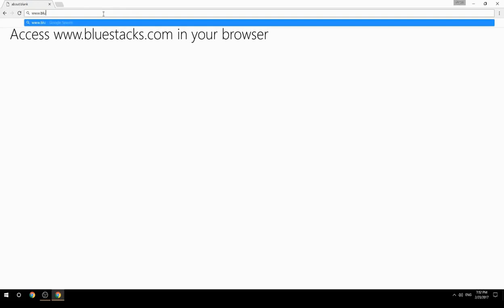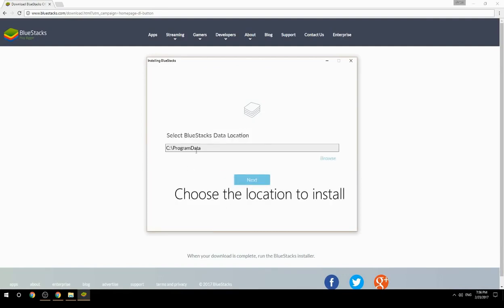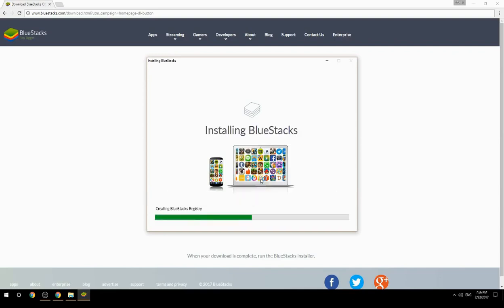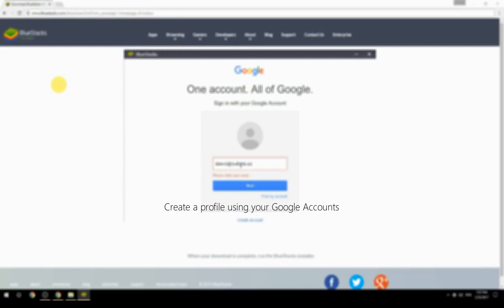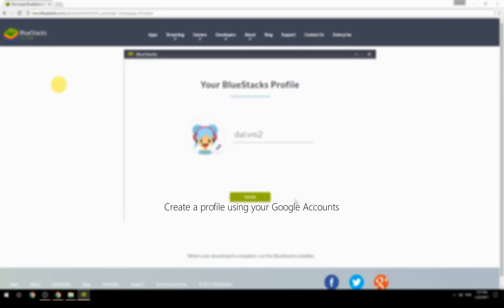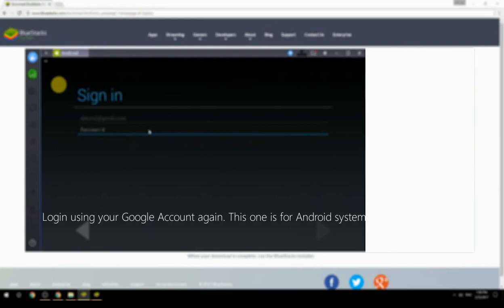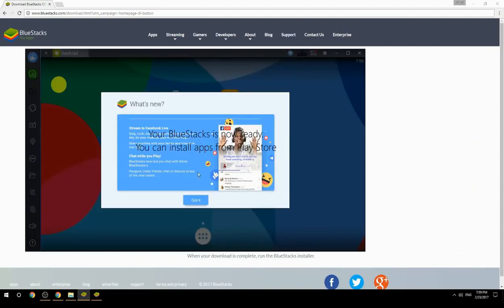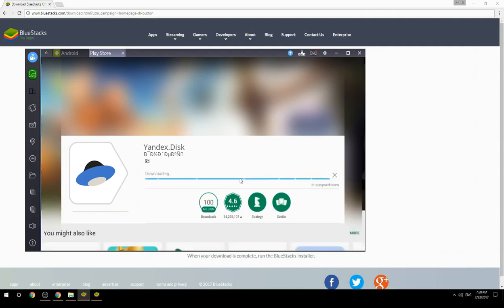How to Download & Use Yandex.Disk on your Computer. Valid for Windows 7/8/10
Learn how to download & Use Yandex.Disk on your computer today. This method works for Windows 7/8/10. It will take you less then 10 minutes to get started.